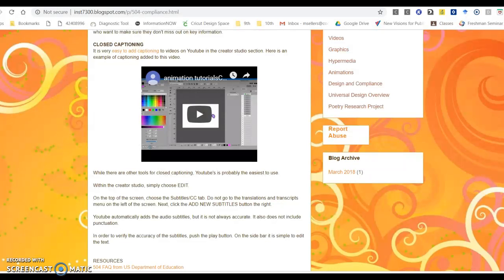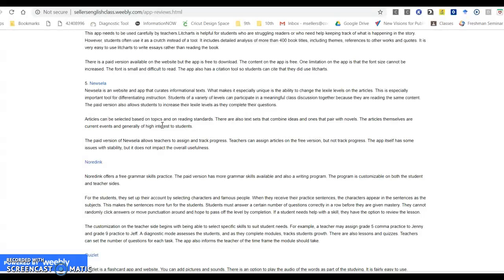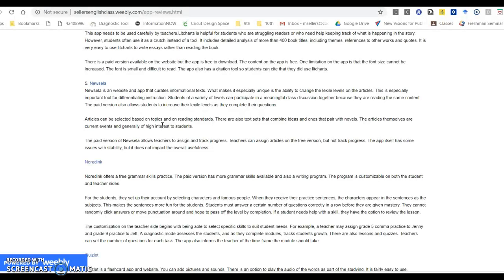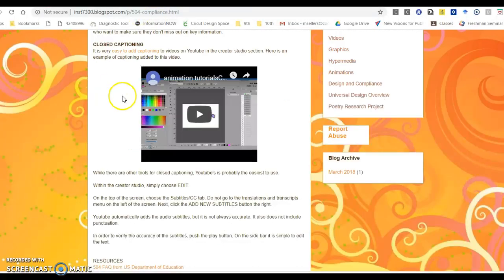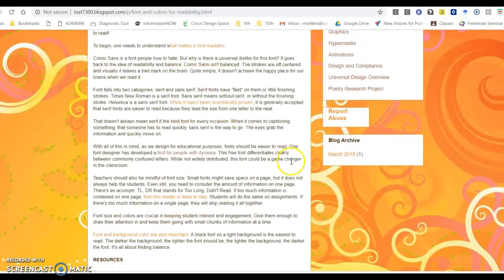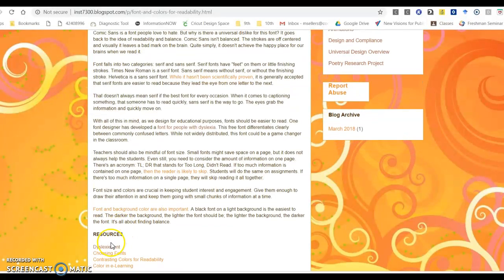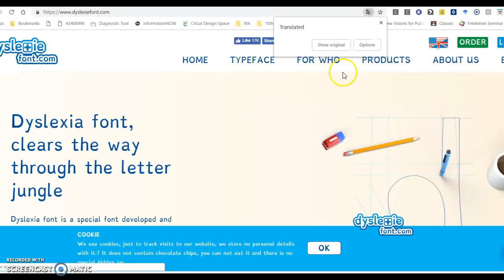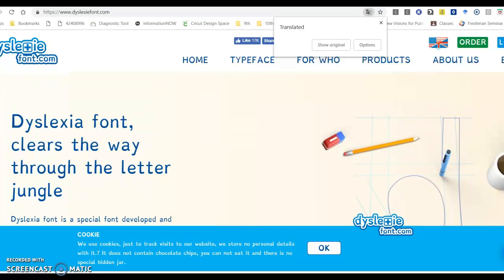ISTE 3d assistive